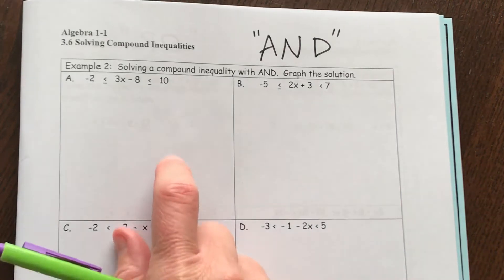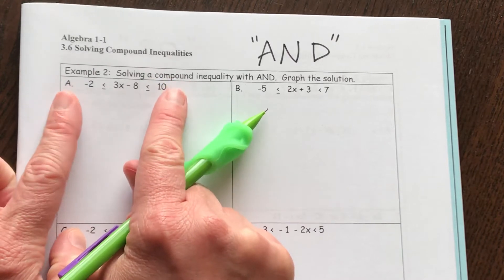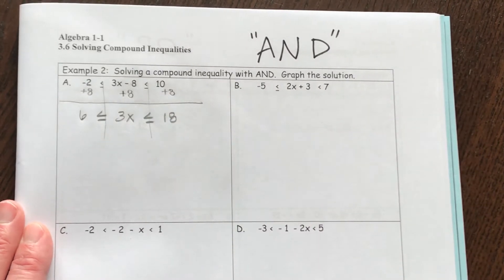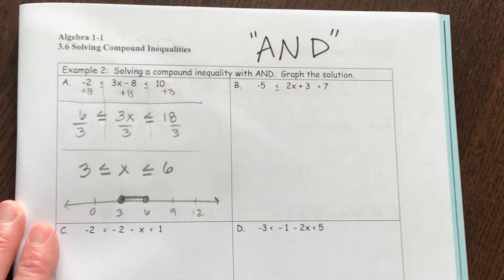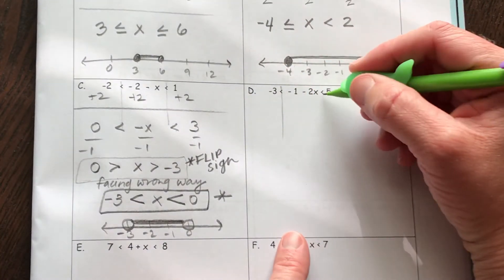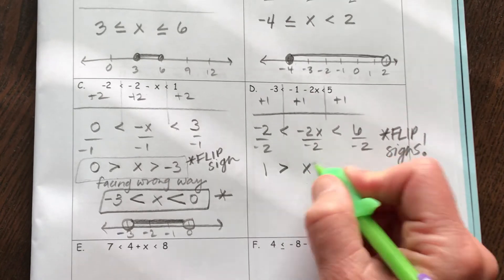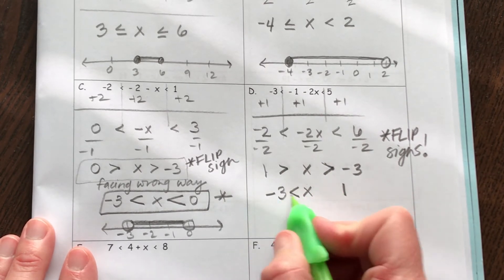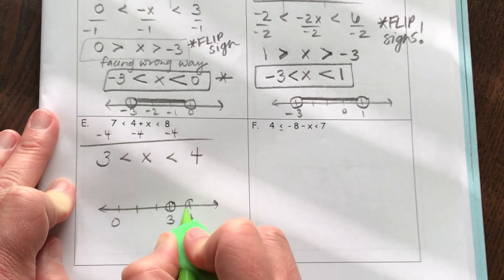Solving “And” Compound Inequalities